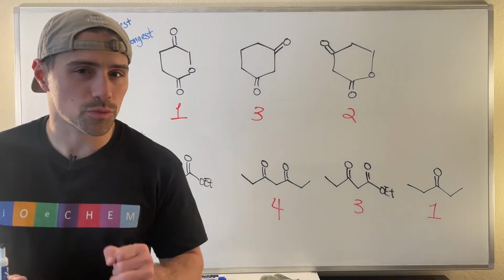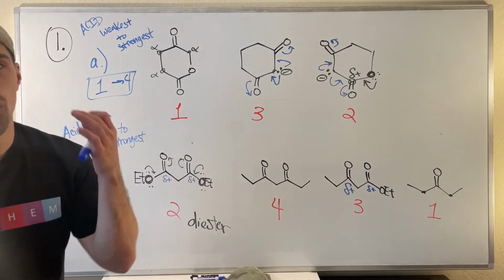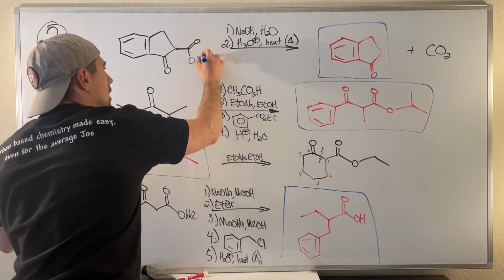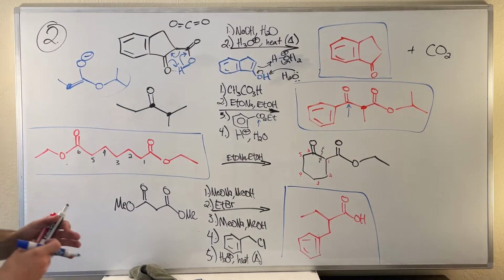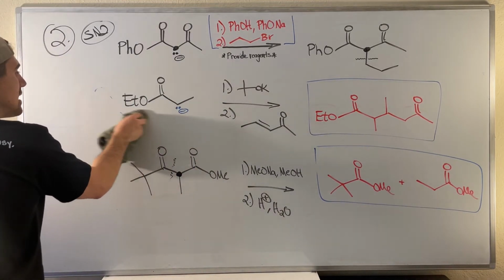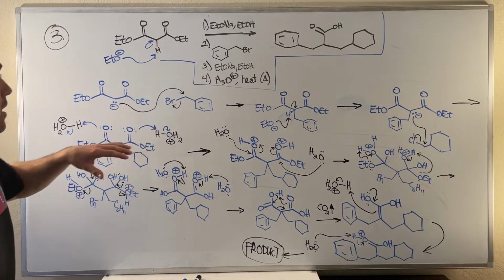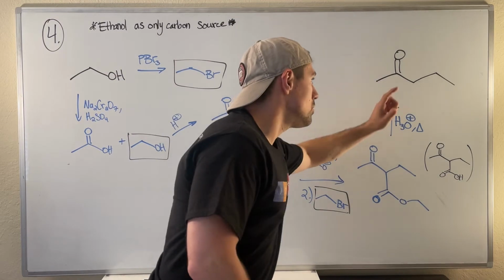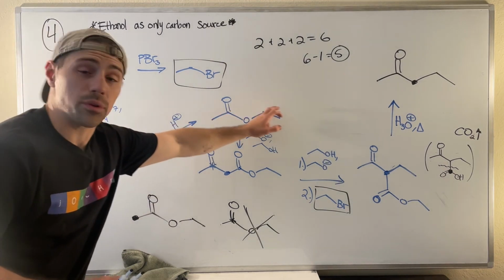Ester Enolates Rxns, Mechanism, and Synthesis Practice (Worksheet Solutions Walkthrough)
In this solution walkthrough, we go through the Ester Enolates Rxns, Mechanism, and Synthesis Practice worksheet on jOeCHEM (worksheet and solution sheet linked below).

Study Guide:  (doesn't exist yet, but Joe's working on it!)